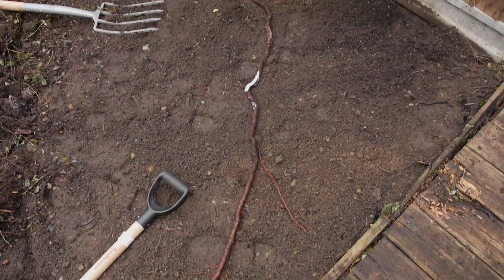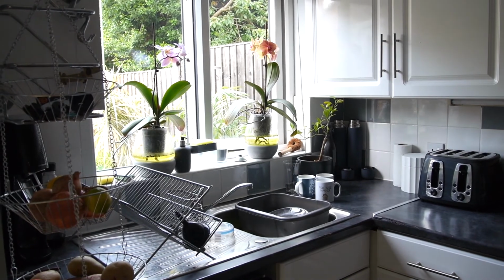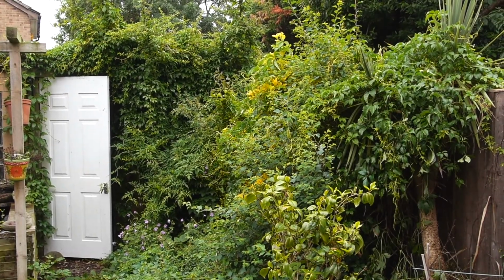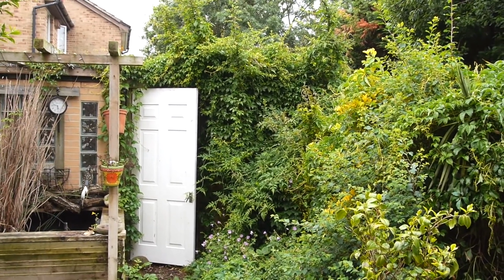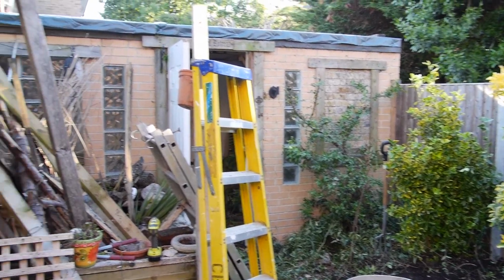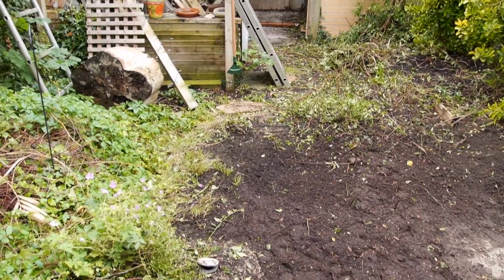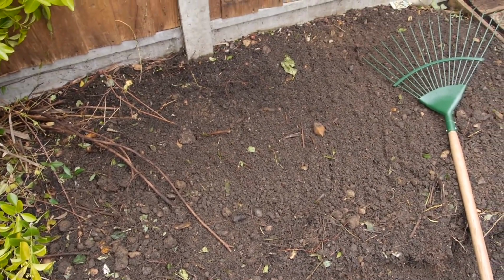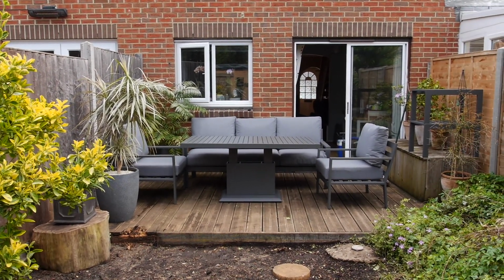Look what we pulled out of the garden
This week we finally tackled the rampant Virginia Creeper in the garden - it's  a beast. We also sorted out a storage solution in the box room and started making our house into a bit more of a pleasant space to be.

This is Making a Home, a show about two hopeful first-time-buyers trying desperately to squeeze some value back into the rather shabby investment they just emptied their life savings into, by attempting a multitude of home renovation projects with precious little DIY know-how. Will we succeed, or will we fail? Who knows! But it will make some good YouTube content either way.